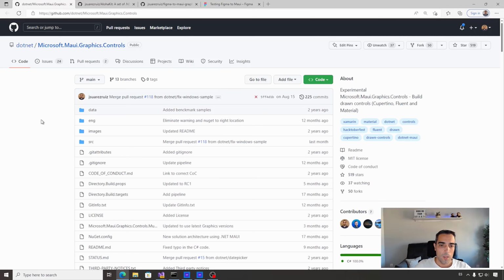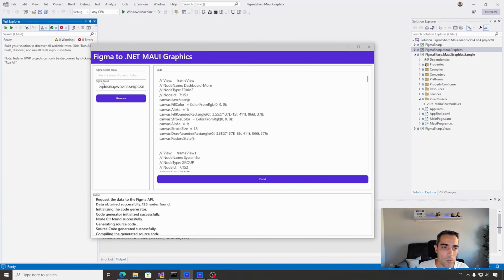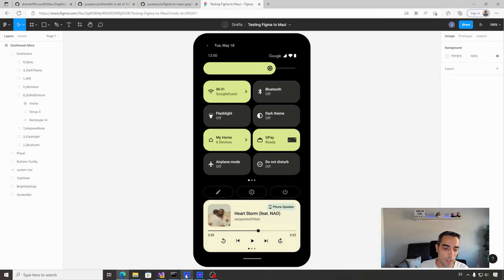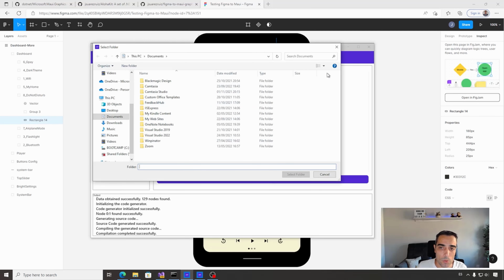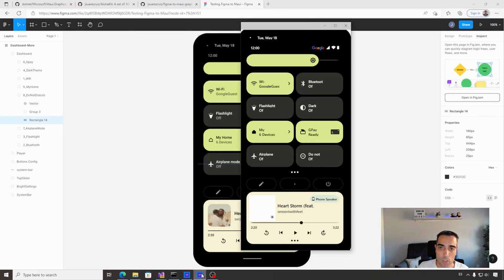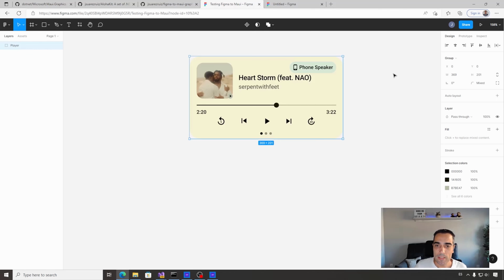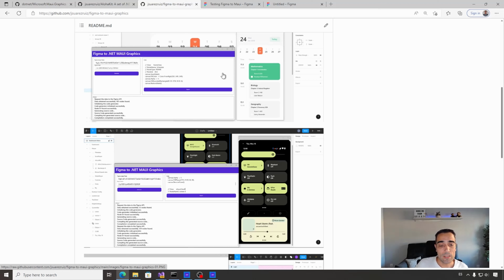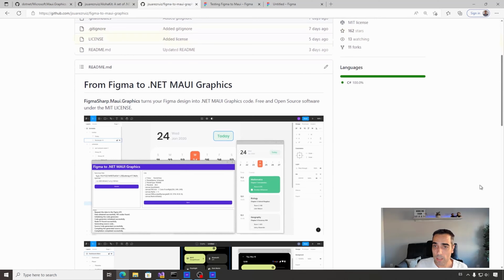Turns your Figma design into .NET MAUI Graphics code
FigmaSharp.Maui.Graphics turns your Figma design into .NET MAUI Graphics code.